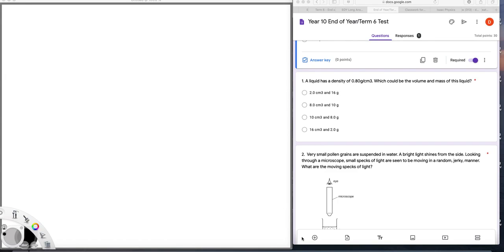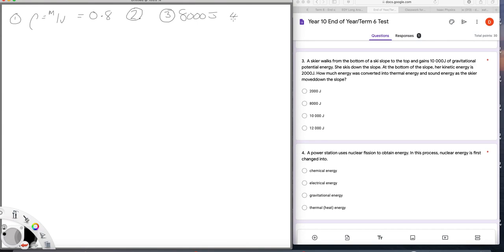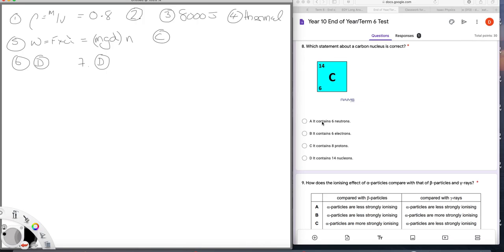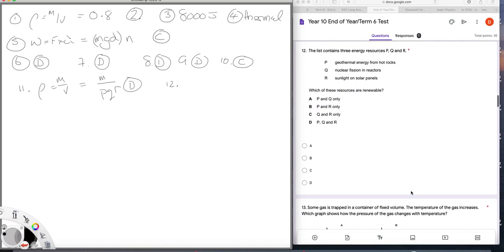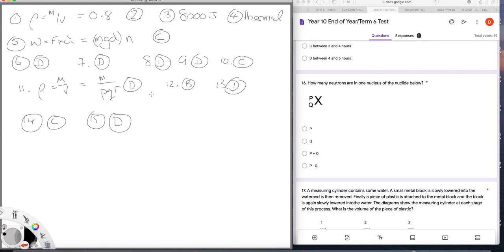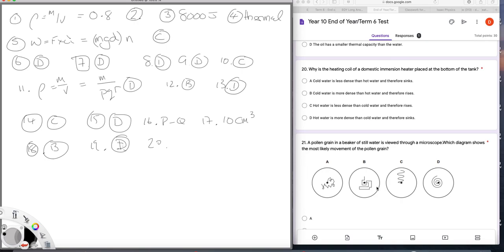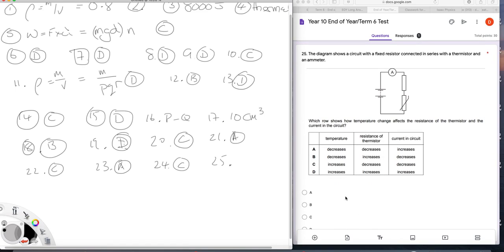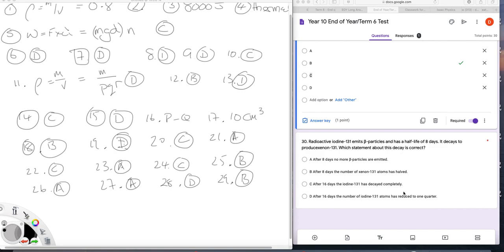Year 10 Physics End Of Year test 2020 multichoice questions solutions